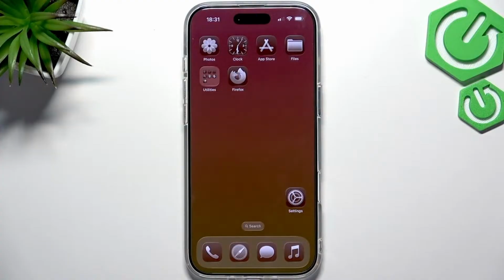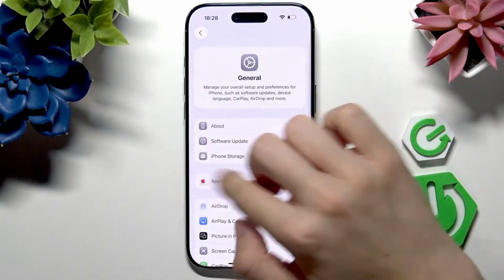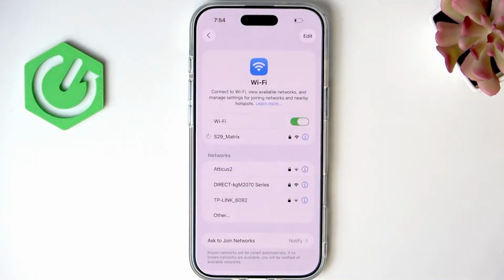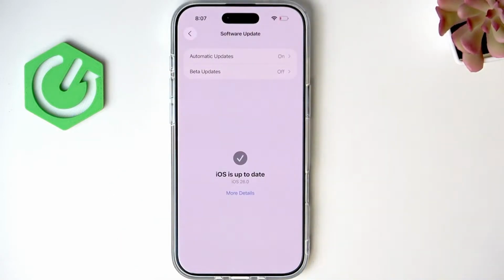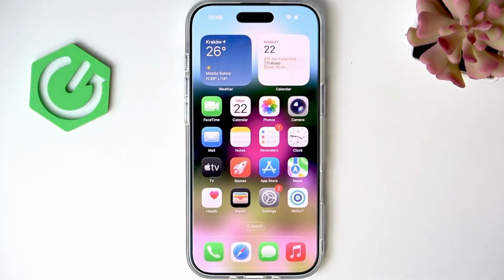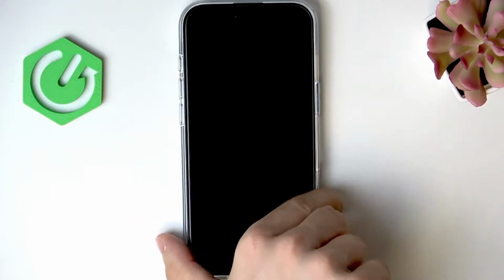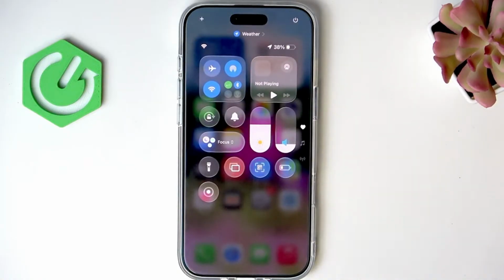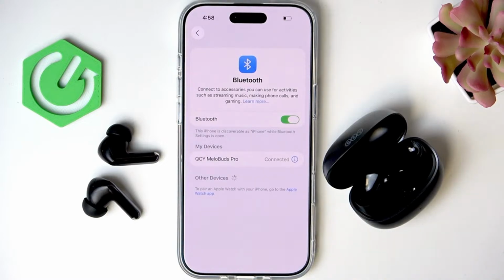iPhone 17 Air – Fixes for Mobile Data, Wi-Fi, Face ID, Charging & More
In this video, we cover the most common problems and fixes for the iPhone 17 Air. You’ll learn how to solve mobile data issues, App Store connection problems, apps not downloading, Wi-Fi errors, and Apple Pay not working. We also explain how to fix Face ID not recognizing, overheating during charging or gaming, black screen during calls, and Bluetooth connection failures. Each solution is shown step by step, including resetting network settings, updating carrier settings, removing and re-adding eSIMs, adjusting date and time, signing out of Apple ID, freeing up storage, checking system status, and cleaning ports or sensors. Whether your iPhone 17 Air won’t charge, can’t connect to Wi-Fi, or has app crashes after an iOS update, this video provides practical troubleshooting you can follow at home before visiting Apple Support.

How to fix mobile data, Wi-Fi, and App Store not working on iPhone 17 Air?
How to solve Face ID, black screen during calls, and overheating problems on iPhone 17 Air?
How to fix Bluetooth, charging, and app crashing issues on iPhone 17 Air?

0:00 Fix mobile data not working
4:25 Reset eSIMs or contact carrier
4:54 Fix App Store / Apple Store connection
6:05 Correct date and time settings
7:15 Restart iPhone & update software
8:40 Fix apps not downloading from App Store
9:51 Check storage and Apple system status
13:02 Adjust date & time automatically
14:00 Sign out and back into Apple ID
15:02 Update iOS software
15:31 Reset network settings
16:12 Check screen time restrictions
16:49 Verify payment method
18:04 Remove and reinstall stuck apps
18:35 Fix dynamic island features (timers, music, flashlight, calls)
23:12 Screen recording in dynamic island
24:23 Fix Wi-Fi not working on iPhone 17 Air
25:44 Forget and reconnect to Wi-Fi network
26:19 Restart router and iPhone
28:25 Update software via iTunes/Finder
28:42 Reset network settings (Wi-Fi passwords lost)
30:00 Contact ISP or Apple service if hardware fault
31:48 Fix screen moving down (reachability gesture)
32:53 Fix apps crashing after iOS update
33:44 Force close apps & restart iPhone
37:43 Update or reinstall crashing apps
39:27 Free up storage space
39:54 Reset all settings (without erasing data)
41:13 Enable one-handed mode & one-handed keyboard
43:22 Fix iPhone not charging (USB-C / MagSafe)
44:52 Clean charging port safely
45:49 Align MagSafe properly & remove thick cases
47:19 Force restart iPhone
48:29 Check charging settings & battery health
49:56 Optimize battery charging & clean energy charging
51:02 Try different chargers or wireless charging
52:08 Visit Apple service if hardware issue
53:01 Fix App Store “cannot connect” error
55:15 Correct system date/time & location services
56:41 Restart iPhone & update iOS via computer if needed
58:44 Fix Apple Pay not working on iPhone 17 Air
59:50 Remove and re-add card in Wallet
1:00:15 Check Wallet & Apple Pay settings
1:01:05 Check Apple system status for Apple Pay
1:02:01 Fix Face ID not working
1:03:22 Restart iPhone & reset Face ID
1:06:12 Add alternative appearance, glasses, or masks
1:07:54 Clean camera area & check screen protector
1:09:49 Check Face ID settings & update iOS
1:10:43 Visit Apple service if hardware damaged
1:10:50 Fix black screen during calls (proximity sensor)
1:12:09 Clean top sensor area & replace protector if broken
1:12:56 Restart iPhone
1:13:37 Fix overheating on iPhone 17 Air
1:14:50 Remove case or use cooling case design
1:16:05 Restart iPhone & avoid gaming while charging
1:17:22 Disable unused features (Wi-Fi, Bluetooth, AirDrop)
1:18:03 Avoid direct sunlight or hot surfaces
1:18:35 Enable low power mode & close background apps
1:19:28 Lower screen brightness & disable background app refresh
1:21:00 Update iOS software
1:22:18 Certified chargers & battery health tips
1:22:54 Fix Bluetooth not connecting on iPhone 17 Air
1:23:26 Enable Bluetooth & re-pair device
1:23:53 Forget device & reconnect
1:24:19 Reset headphones or accessories
1:25:19 Restart iPhone
1:25:53 Update iOS
1:26:20 Reset network settings
1:27:51 Reset all settings (Wi-Fi, Bluetooth, passcode reset)
1:29:40 Test Bluetooth again or visit Apple service